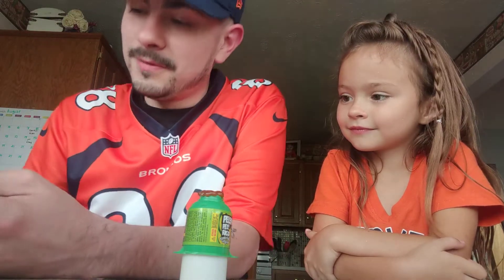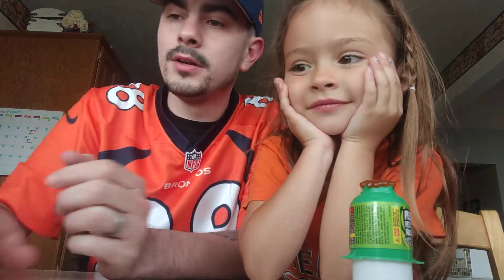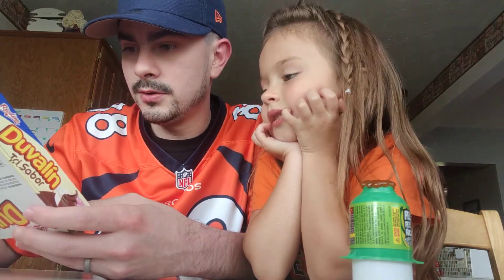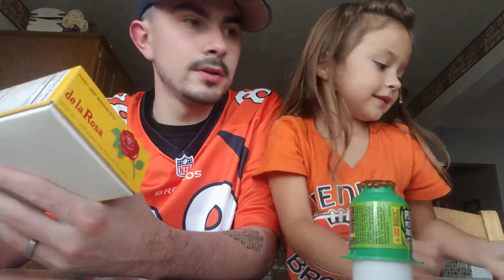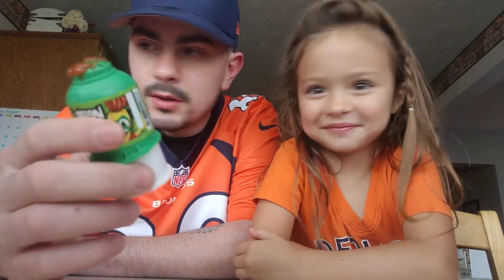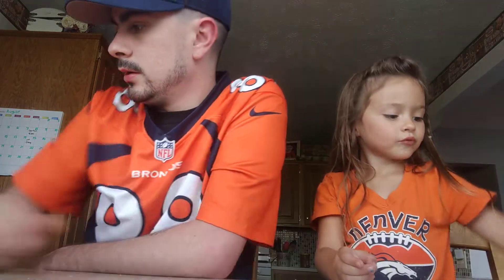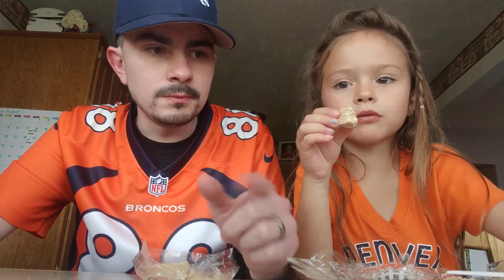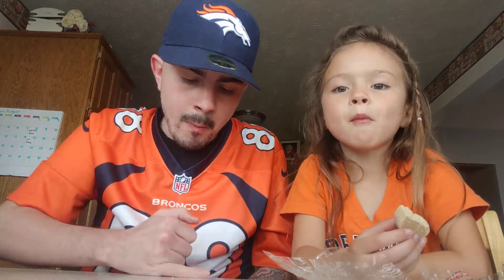Addi & Daddi snack review *Mexican candy*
Today we do the popular Mexican candy snack reviews. We have been wanting to do this for a while now. We couldn't find them locally. So shout-out to Eyan and Dason, Aunt Laura and husband down in Las Vegas for stopping to get these for us to try! It was an experience!! Thank you!